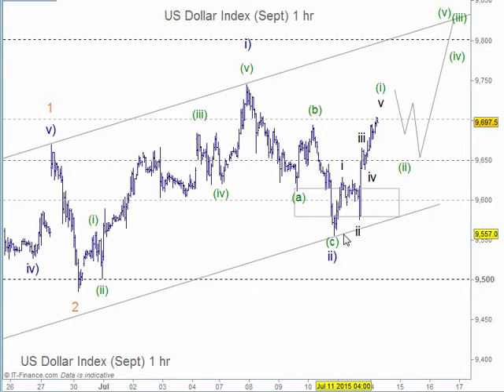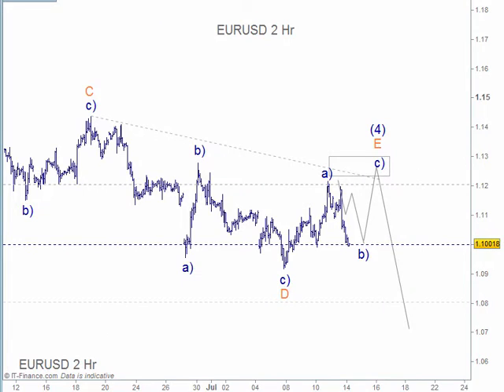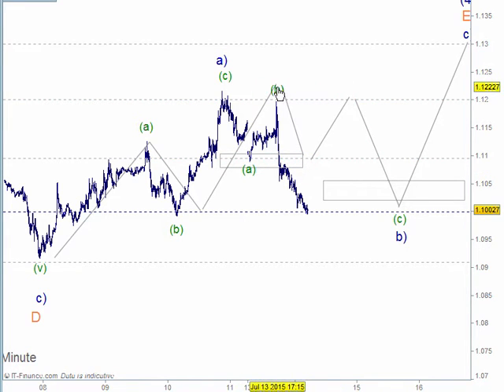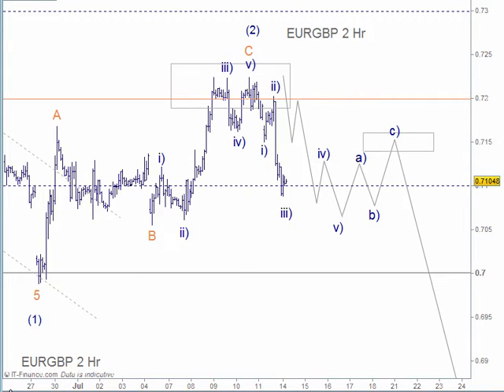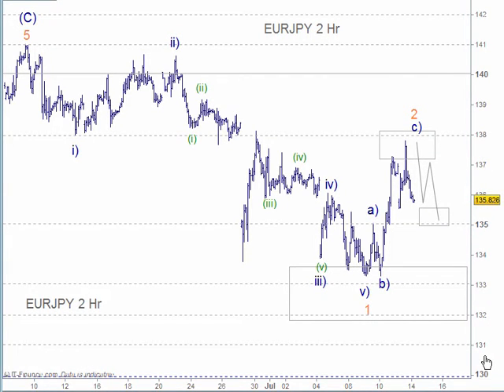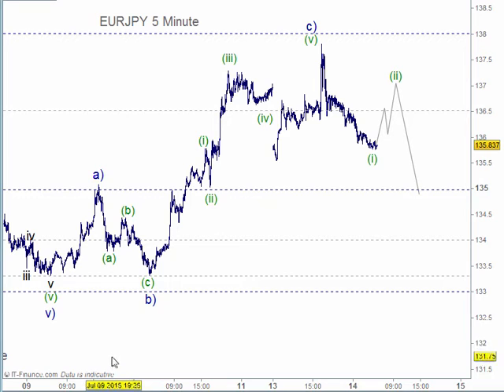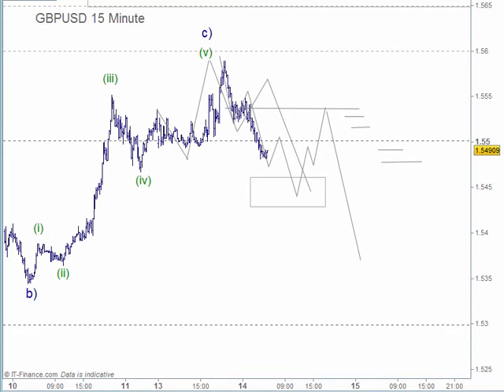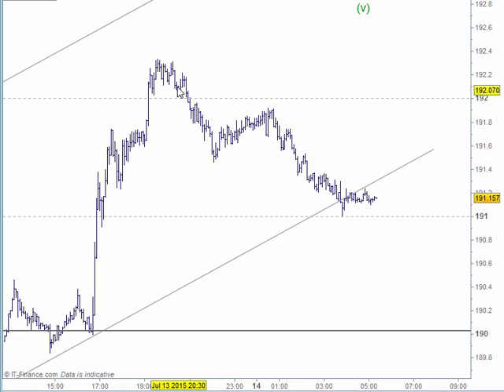Trading Lounge Forex Euro Pairs 5 20 AM 14 July 2015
TradingLounge Forex video report for USD EURUSD EURGBP EURJPY  GBPUSD GBPJPY  USDJPY
Technical Analysis intraday is Elliott Wave and Trading Levels